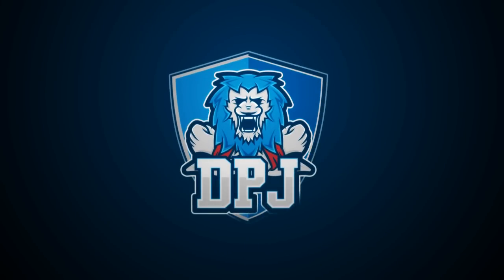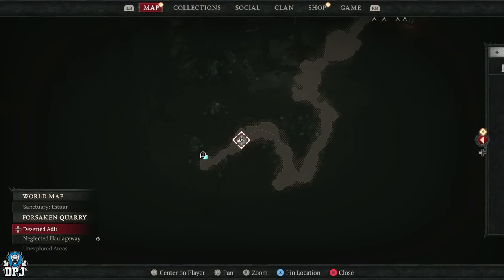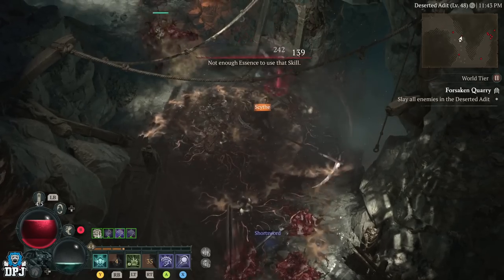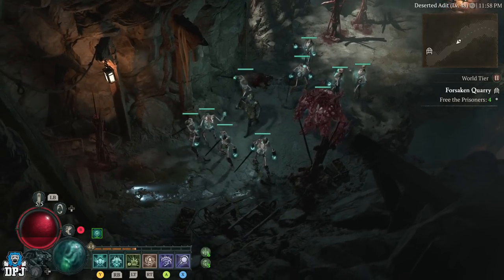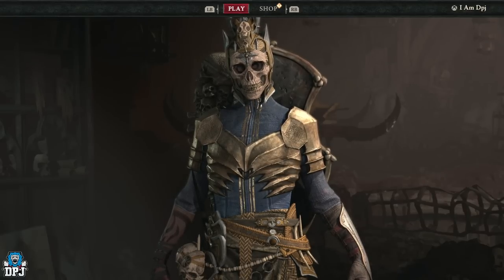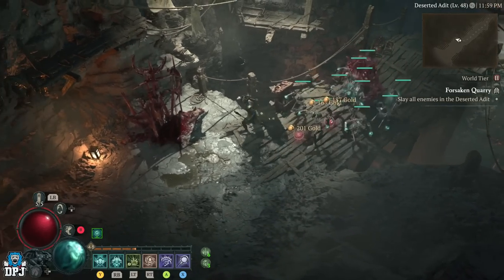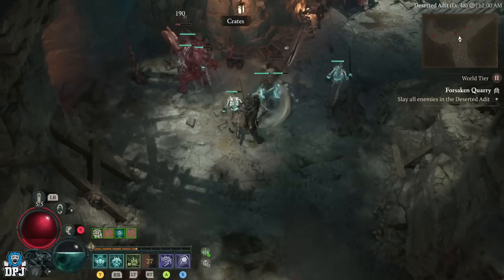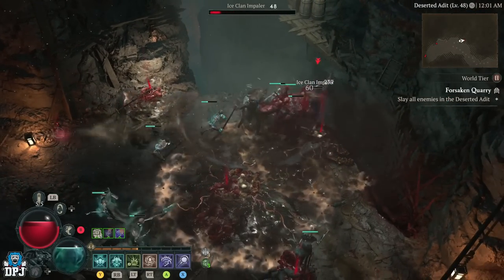Diablo 4 - NEW AMAZING SOLO XP FARM + LEGENDARIES & MUCH MORE! - After Patch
One of the better Solo xp farms in the game that still works after patch in Diablo 4.

Diablo 4 - NEW AMAZING SOLO XP FARM + LEGENDARIES & MUCH MORE! Timestamps:
00:00 - Video Intro
01:47 - XP & Legendary / Unqiue / Ancestrals Farm Location
02:05 - How to farm efficiently
02:23 - How to farm & reset Dungeons
04:47 - Video Outro